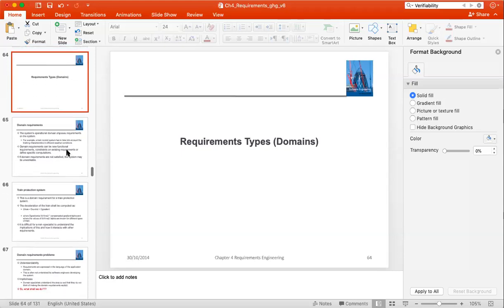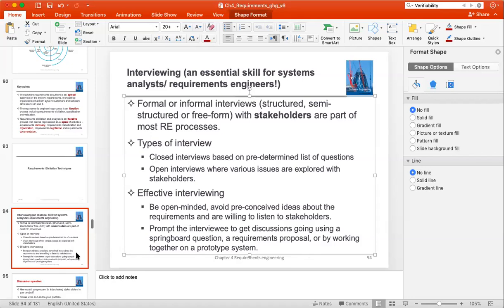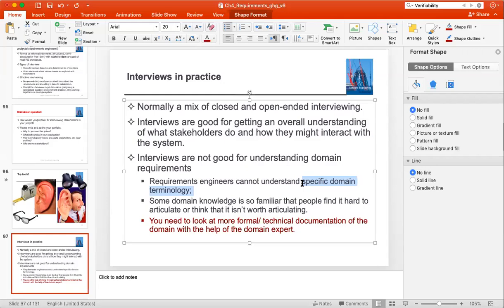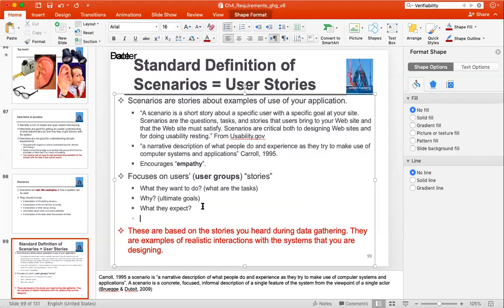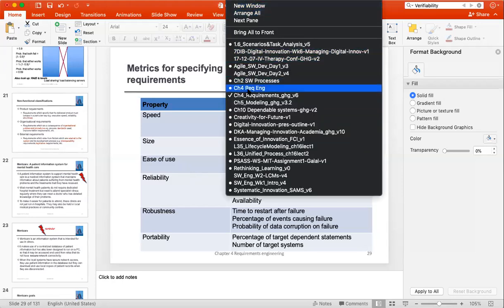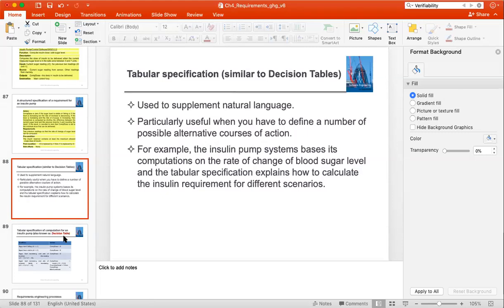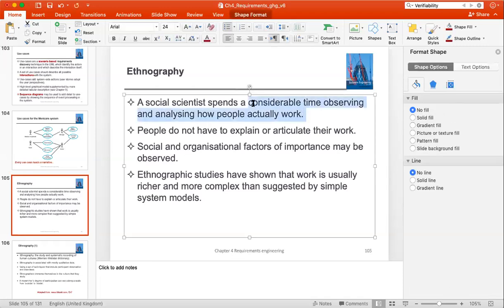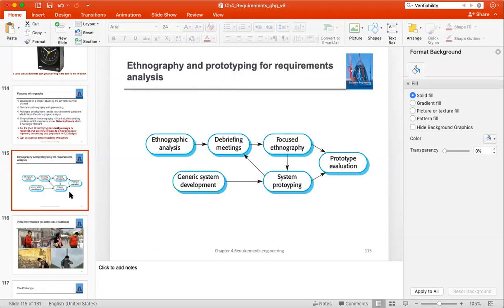Requirements Engineering & Ethnography (from min. 52) Software E 1358x802